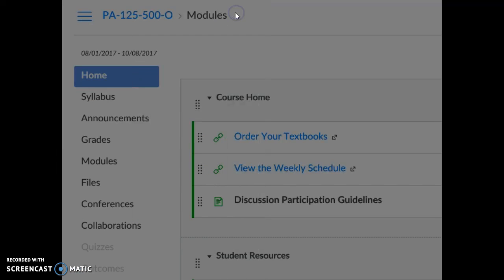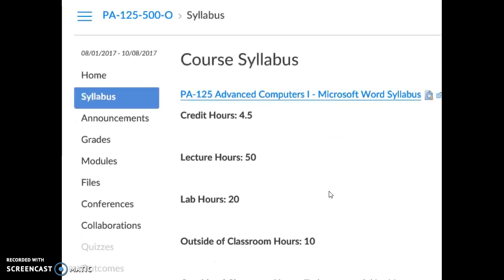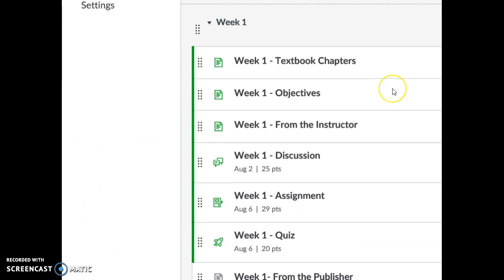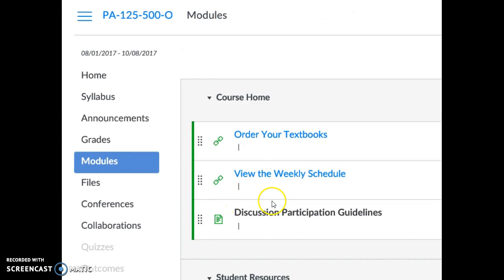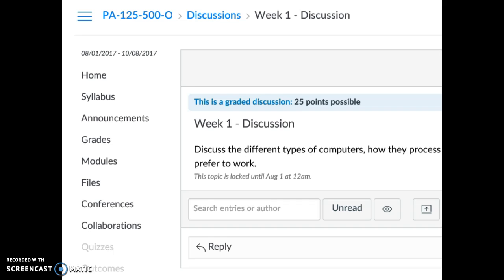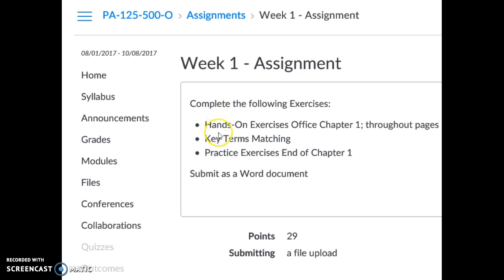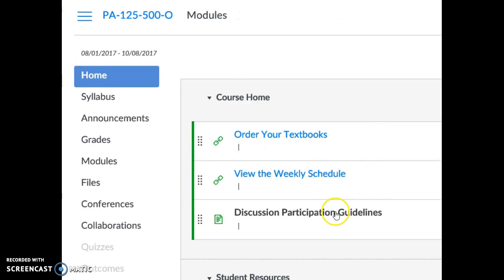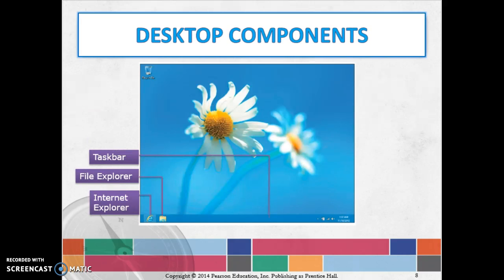PA125 Advanced Computers I - Week One Presentation